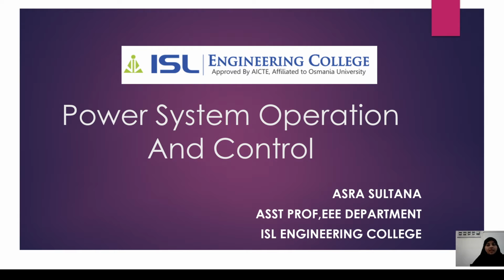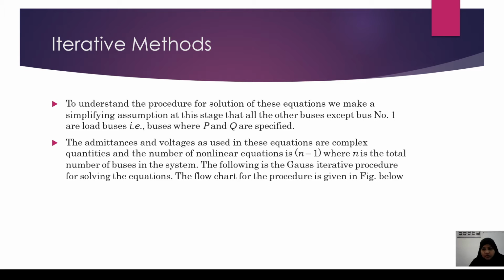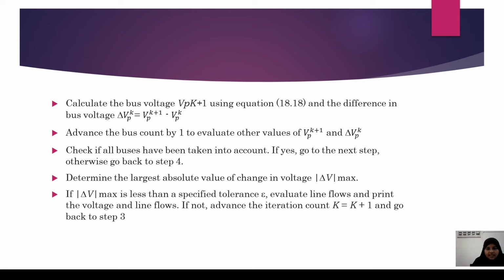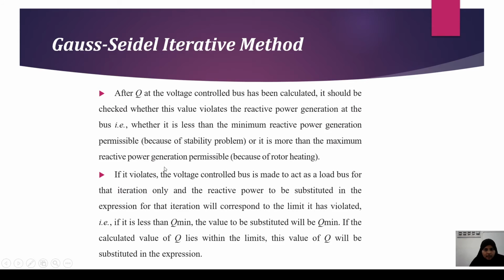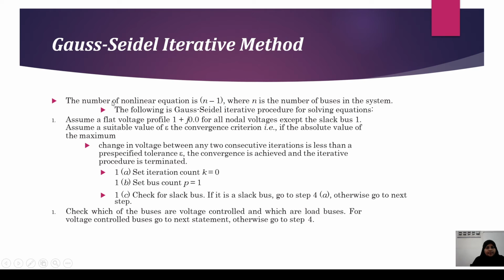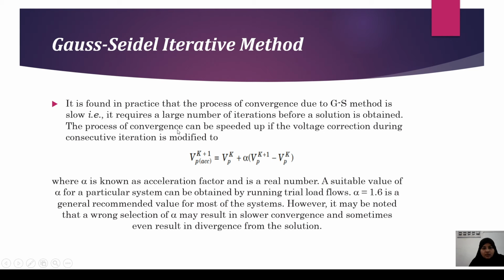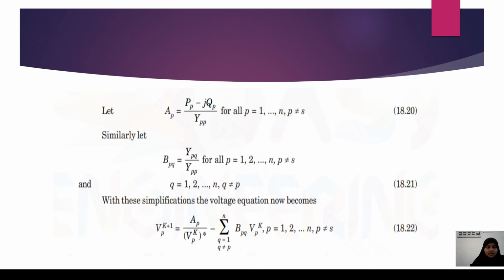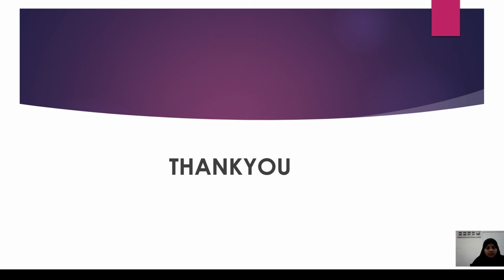|Power System Operation & Control lecture 4|Gauss method and Gauss-Seidal method|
Gauss method and Gauss-Seidal method